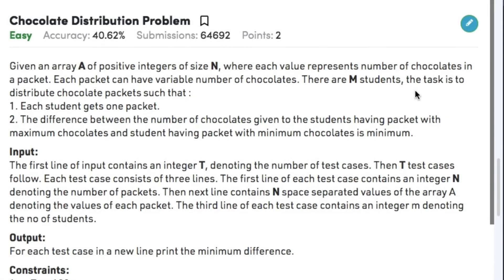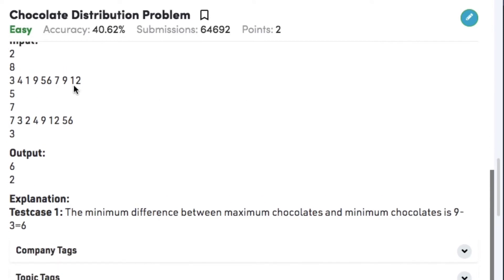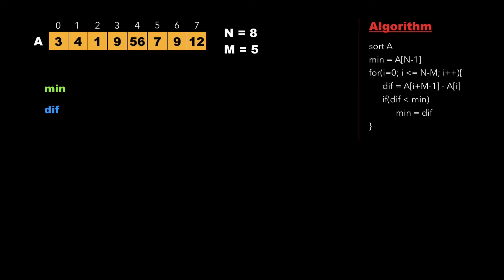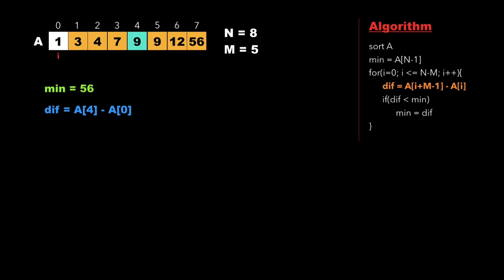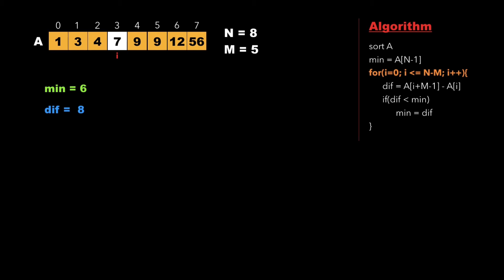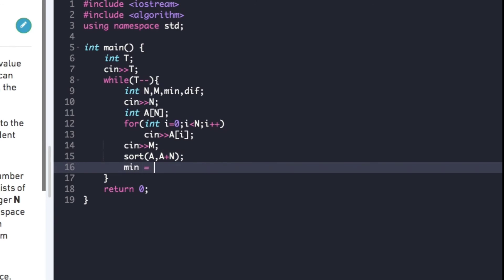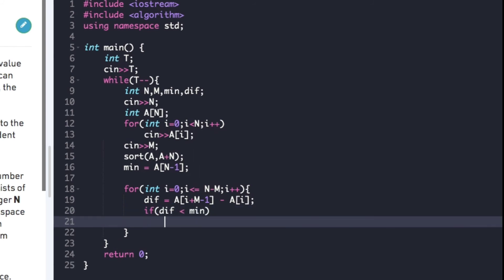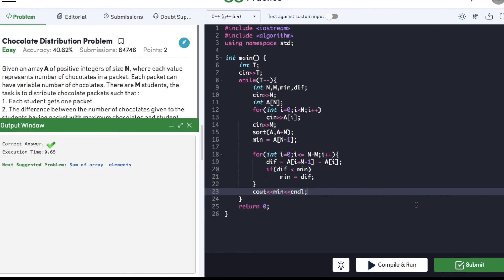Arrays 17: Chocolate Distribution Problem | Must Do Coding Questions | Interview Preparation | GFG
Topics covered in this video series are:
1.Arrays
2.String
3.Linked List
4.Stack and Queue
5.Tree and BST
6.Heap
7.Recursion
8.Hashing
9.Graph
10.Greedy
11.Dynamic Programming
12.Divide and Conquer
13.Backtracking
14.Bit Magic

Arrays:
17. Chocolate Distribution Problem